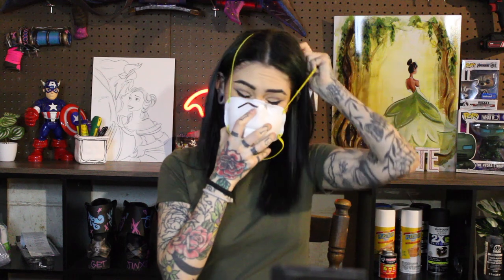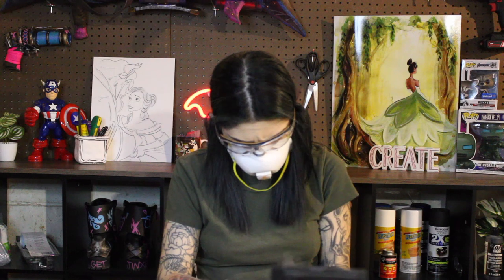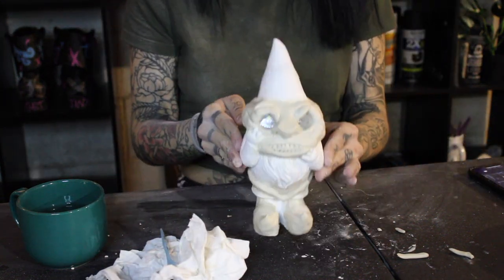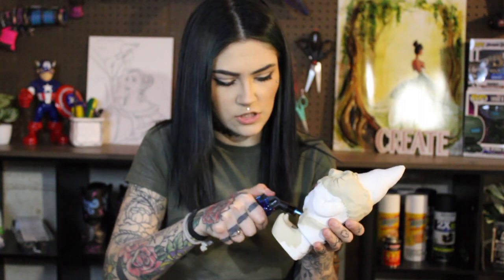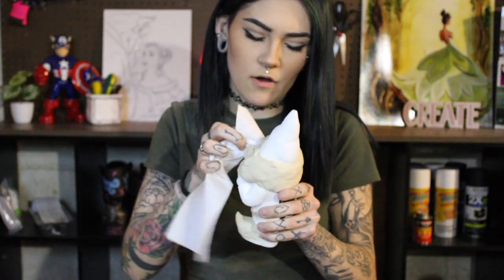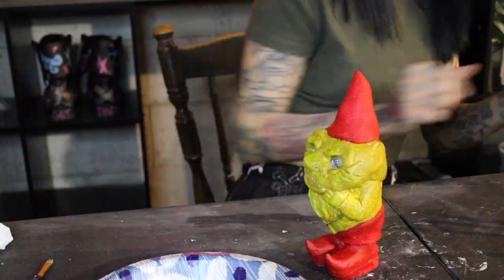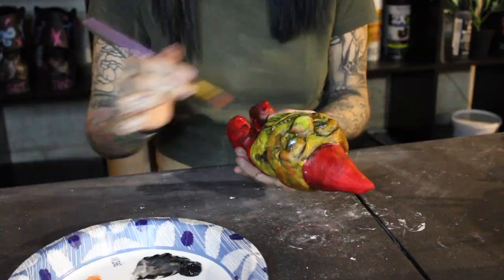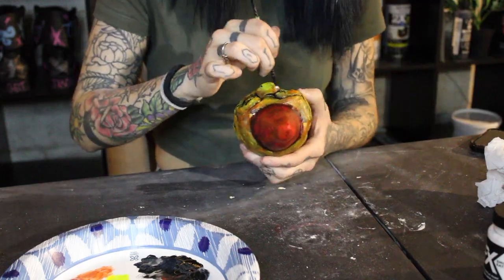I made Old Murph from Tiny Tina's Wonderlands!?! | Ri Nicole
Hey guys! Thanks so much for checking out the video!

If you have any ideas or requests for future builds, leave them below in the comments!